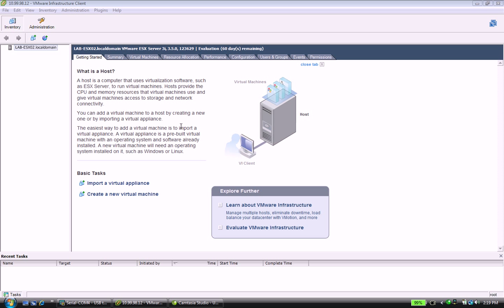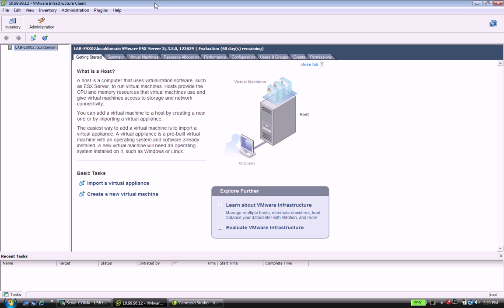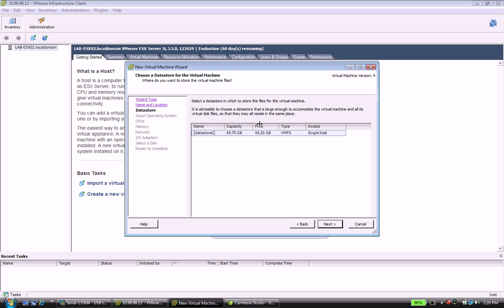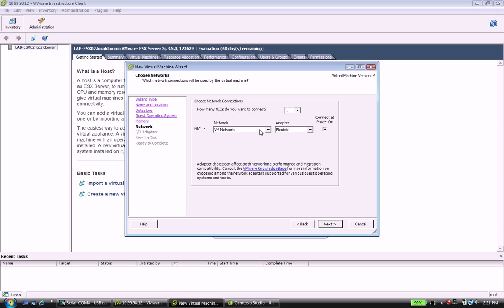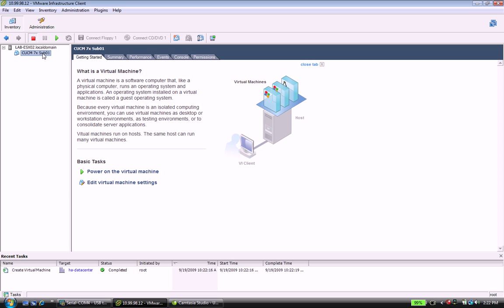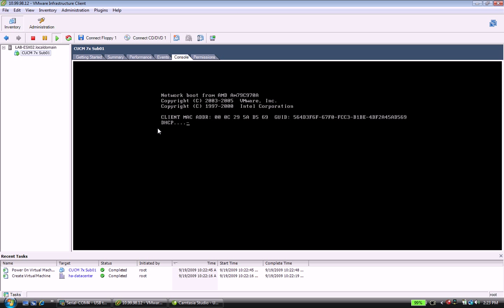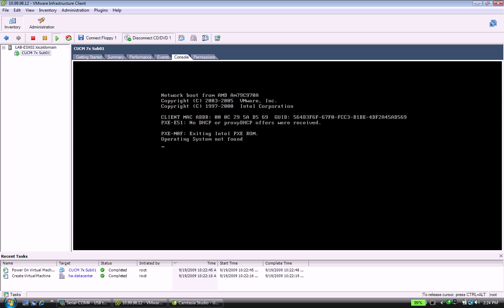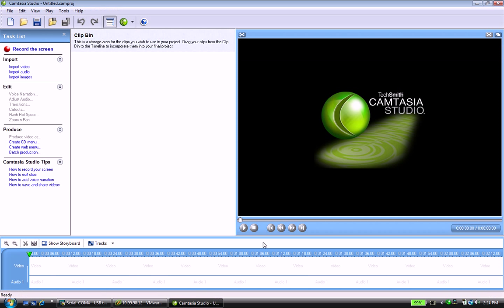Installing a CUCM 7x Subscriber in ESX 3i Server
This video will show you all the necessary VM Infrastructure client settings you will need to enter in order to install a Cisco Unified Communications Manager 7x VM Image inside a ESX 3i server.